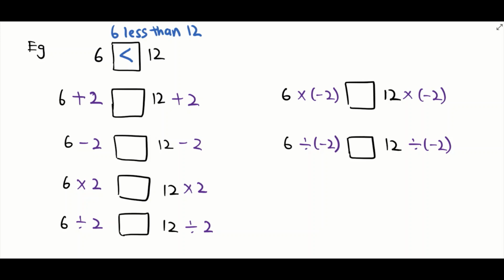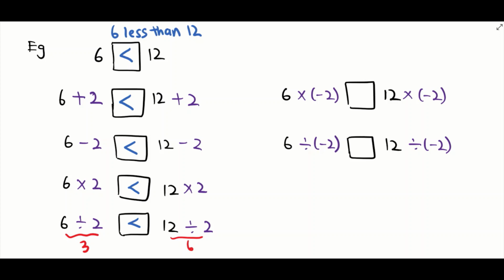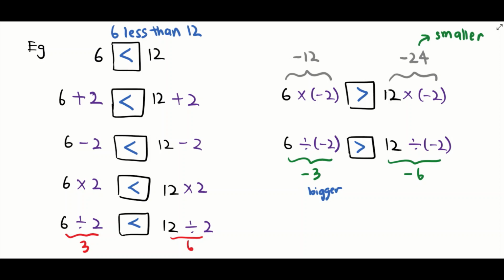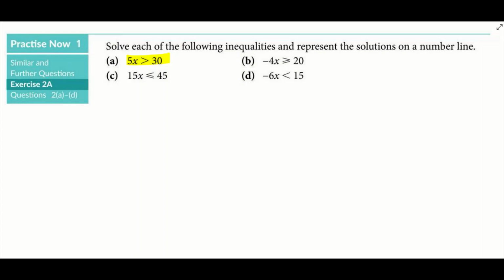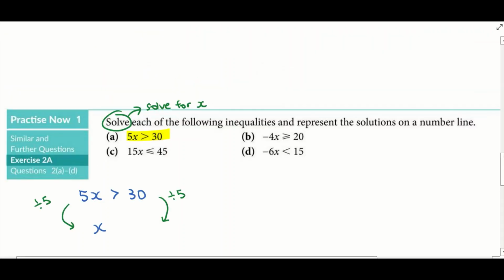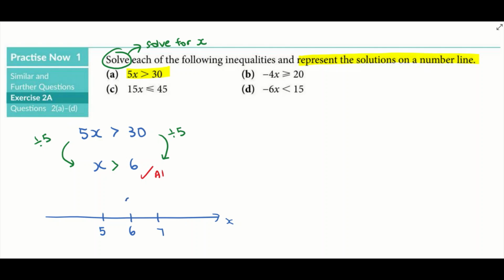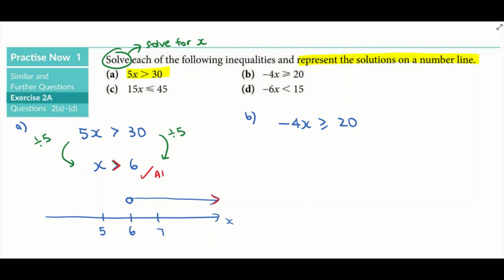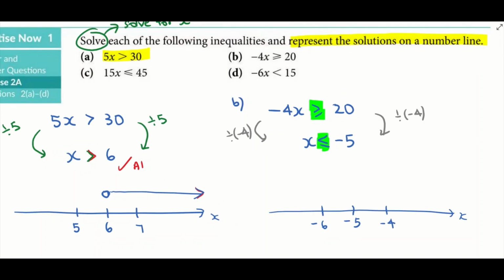2023 2EX Inequalities 2 - Basic Solving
Secondary 2 Mathematics
Chapter 2: Linear Inequalities
Solving Linear Inequalities, Drawing Number Line